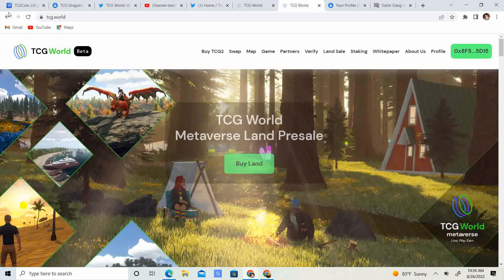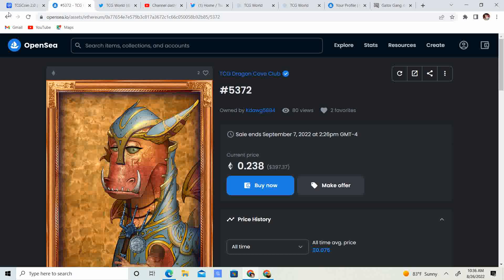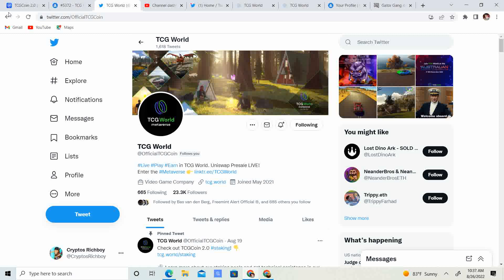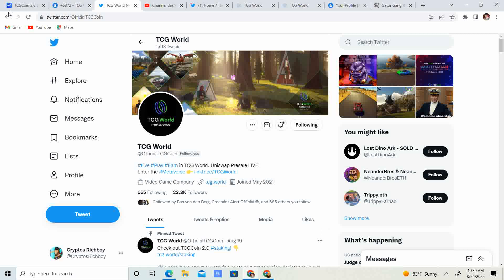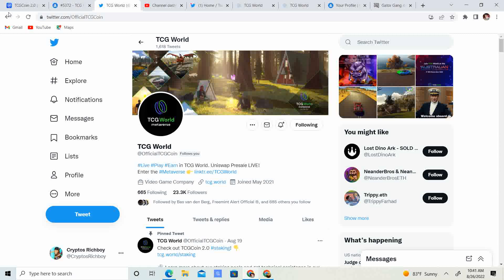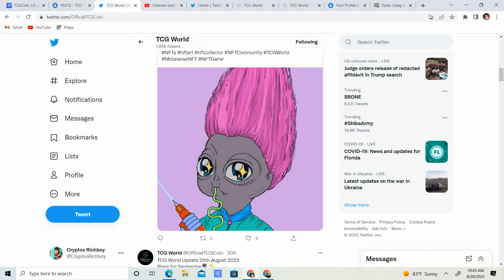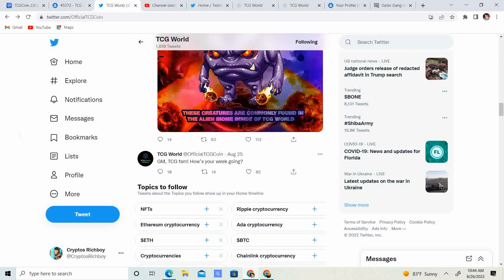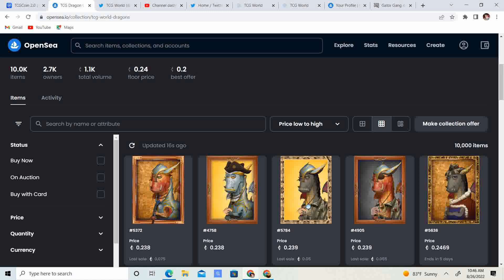TCG World Metaverse Updates! Eggs Coming! Marketplace coming! Aliens Coming! 3.1.0 Coming! WOW!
I think dragon price floor is going to rise by alot!